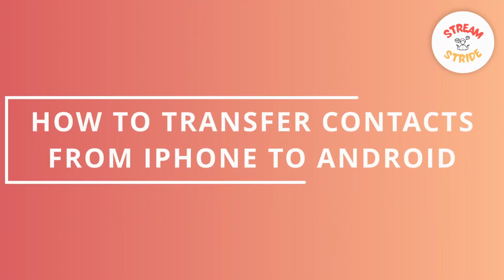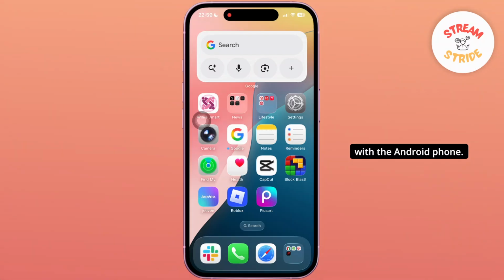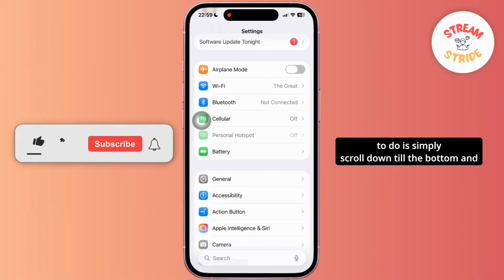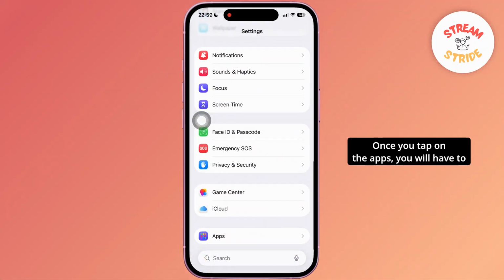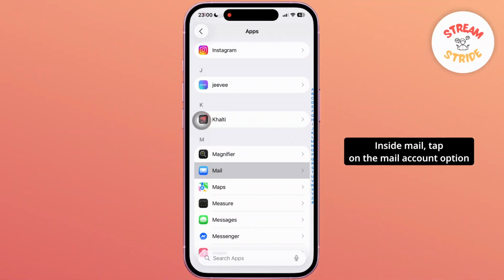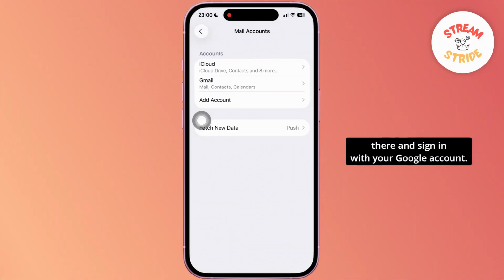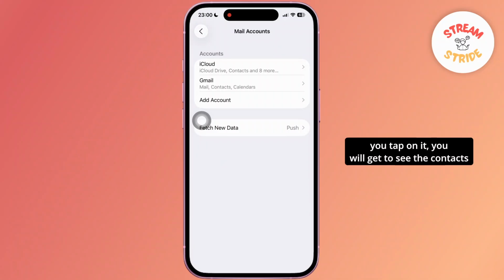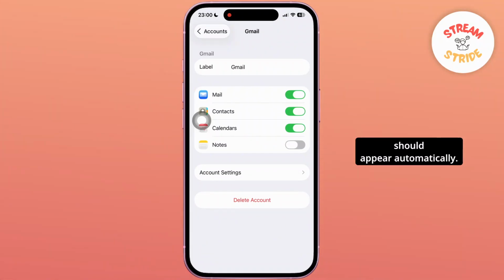HOW TO TRANSFER CONTACTS FROM IPHONE TO ANDROID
Want to know how to transfer contacts from iPhone to Android easily and quickly? In this video, I’ll show you the best and simplest ways to move your contacts from iPhone to Android without losing any data. Whether you’re switching from an old iPhone to a new Android phone or just syncing contacts between the two, this step-by-step tutorial will help you transfer all your important phone numbers safely. Learn multiple methods such as using iCloud, Google account sync, or third-party apps — all explained clearly so anyone can follow.

In this video, you’ll learn:

How to transfer contacts from iPhone to Android using iCloud

How to sync iPhone contacts with your Google account

How to export iPhone contacts and import them into Android manually

How to transfer contacts without using a computer

How to make sure all your contacts appear correctly on your Android phone